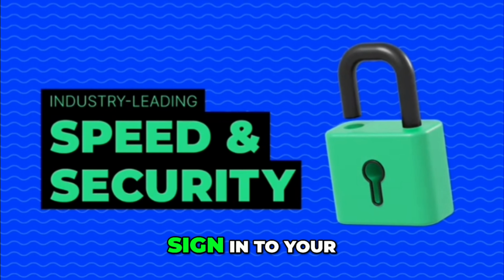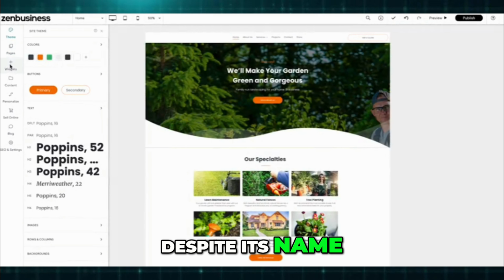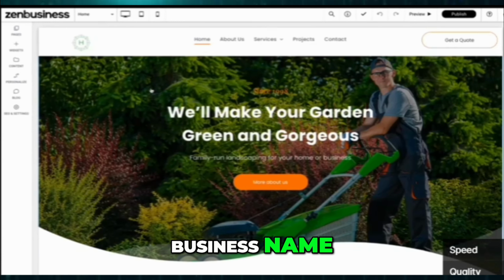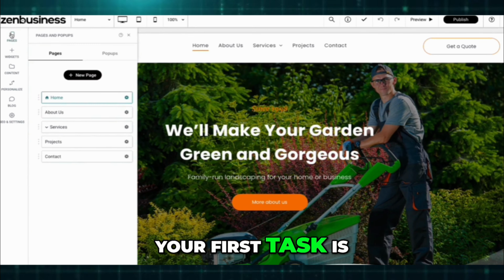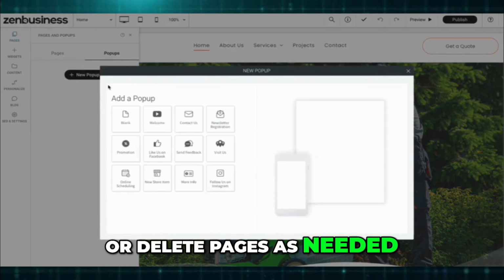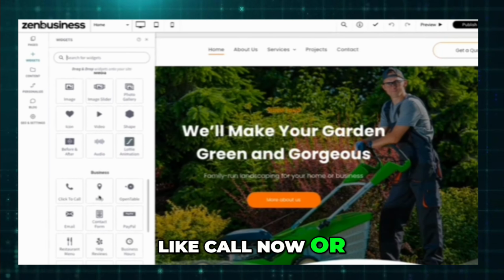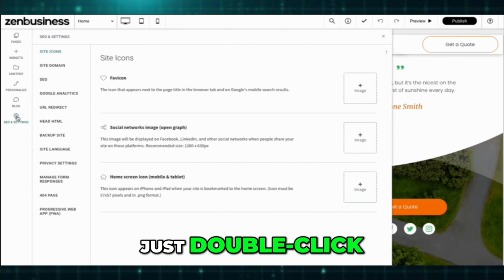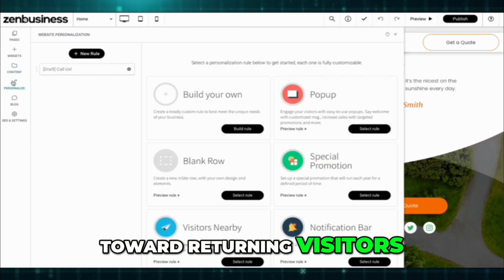Zenbusiness Website Builder Tutorial (2026) Step By Step Guide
Learn Zenbusiness Website Builder Tutorial. In this quick guide i have shown how to use zenbusiness website builder. Start by logging into your ZenBusiness dashboard at zenbusiness.com. From there, go to Web Tools, select Website, and click Build Site